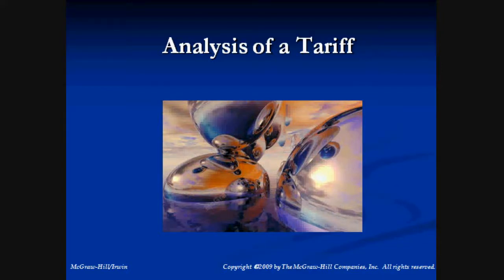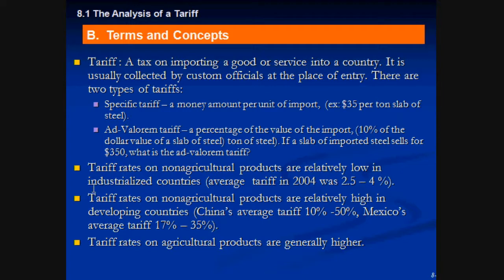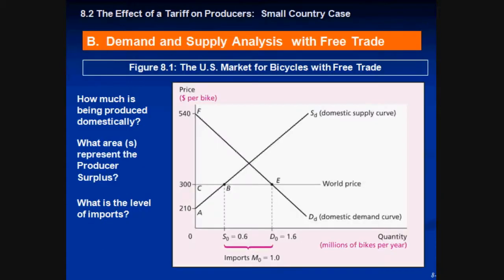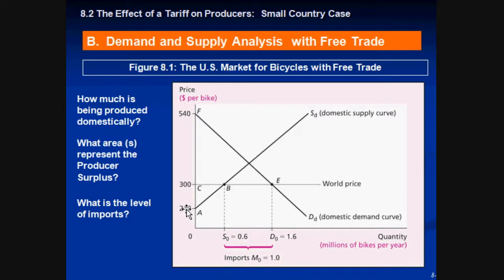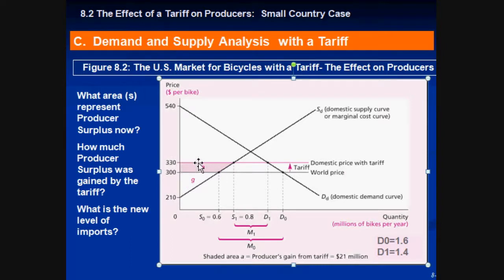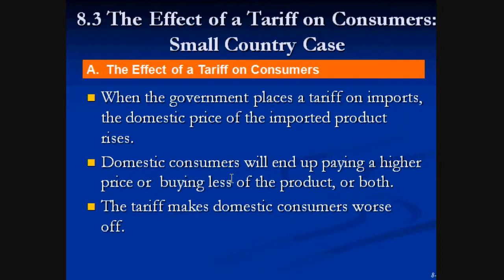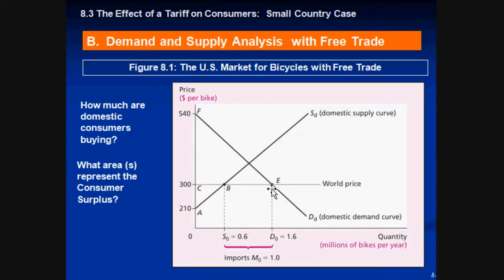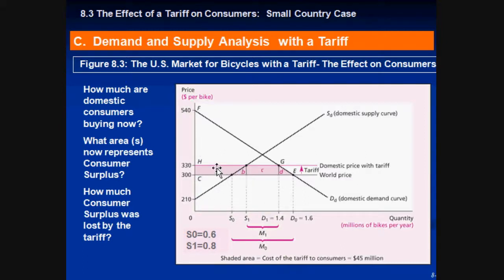Import Tariff part 1 HD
Analysis of economic trade with a Governement Imposed Tariff. Including both small and large country analsys.